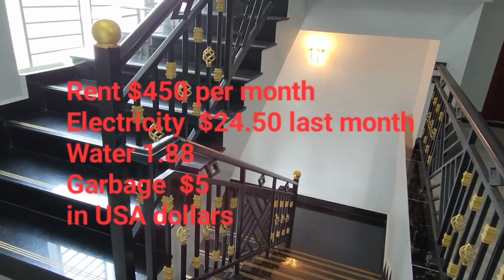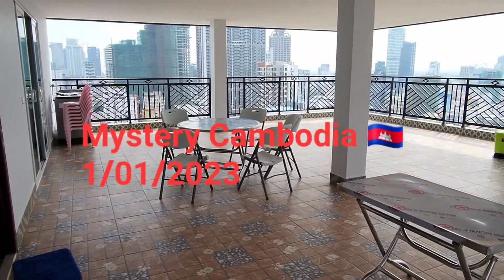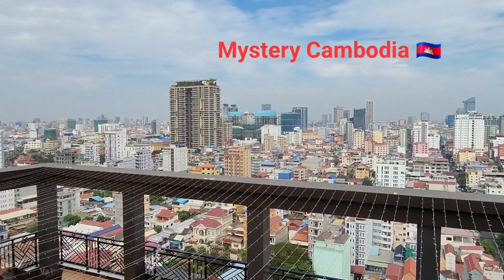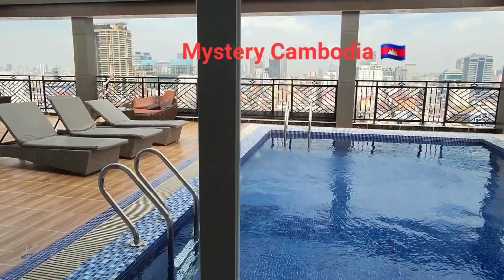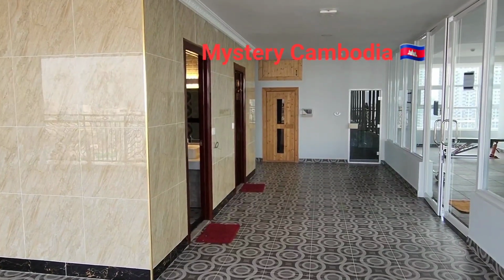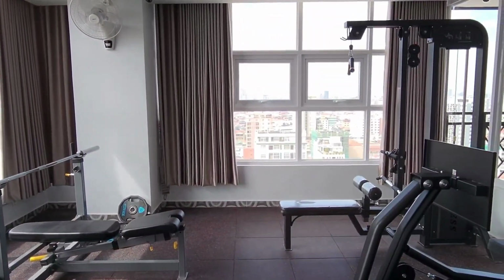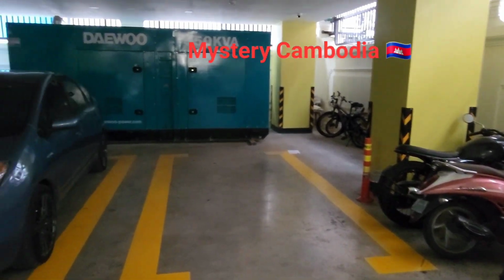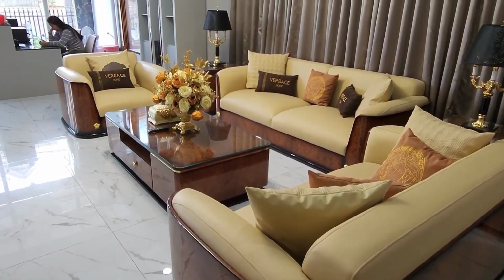🦘 🇦🇺 🇰🇭 Part (3) How To Retire in Cambodia( Phnom Penh) for $700 per month, live in Luxury .Watch.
mystery Cambodia
mystery Cambodia YouTube
YouTube mystery Cambodia
Cambodia
Cambodia 2023
Phnom Penh Cambodia
Phnom Penh Cambodia 2023
Phnom Penh
Asian Games Cambodia 2023
Asian Games Phnom Penh Cambodia 2023
Nightlife Cambodia
Nightlife Phnom penh Cambodia
Retirement
Retirement visa for Cambodia
How to obtain a Retirement visa for Cambodia
Best country in the world for Retirement Cambodia
Retirement Cambodia
Renting apartments Phnom Penh Cambodia
Early Retirement in Cambodia
Cheap Country for Retirement
How to rent apartments Phnom Penh Cambodia
Cooking with Gold
Cooking Steak
24 Carat Gold Food
Budget Restaurants Phnom Penh Cambodia.
Aeon Mall Phnom Penh Cambodia.
DIB Club Phnom Penh Cambodia.
How to obtain a long term visa for Cambodia
Hostess Bars and Clubs Phnom Penh Cambodia
Beautiful Shoes Phnom Penh Cambodia.
Only made in Cambodia
Riverside Walkway Phnom Penh Cambodia
After Dark Phnom Penh Cambodia.
Big Easy Phnom Penh Cambodia.
Sundance Bar Phnom Penh Cambodia
Free Swimming pools Phnom Penh Cambodia
Kep Beach Cambodia
Kep Railway Station Cambodia.
Crab markets Kep Beach Cambodia
Kampot railway station Cambodia
Traveling by Luxury Mini vans Cambodia
Sihanoukville Cambodia
Sihanoukville Railway station Cambodia
Traveling by Train to Sihanoukville Cambodia
Traveling by Train to Kep Beach Cambodia
Traveling by Train to Kampot Cambodia
Travel The New E4 Expressway from Phnom Penh to Sihanoukville Beach Cambodia
E4 Expressway Cambodia
Special Desserts for Adults
Special Desserts for Children
Ochheuteal Beach Cambodia
Serendipity Beach Cambodia
Best Streets for accommodation in Sihanoukville Cambodia
Benny's Hotel Sihanoukville Cambodia
Best Sky Bar Sokha Hotel Phnom Penh Cambodia
Best Sky Bar Sihanoukville Cambodia
Angkor Beach Restaurant Sihanoukville Cambodia
Best Beaches in Cambodia
Best Islands in Cambodia
Cheap accommodation Phnom Penh Cambodia
Cheap Transportation Cambodia
Restaurant 72 Phnom Penh Cambodia
Museum Phnom Penh Cambodia
Diamond island Phnom Penh Cambodia
Koh Pich Island Phnom Penh Cambodia
Best Casinos in Sihanoukville Cambodia
Silk Island Phnom Penh Cambodia
How to Travel In Cambodia
Australians in Cambodia
Australians in Phnom Penh Cambodia
New Zealanders in Cambodia
New Zealanders in Phnom Penh Cambodia
Best Bars and clubs Cambodia
Heart of Darkness Night Club Phnom Penh Cambodia
Pontoon Night Club Phnom Penh Cambodia.
Golden Sorya Mall Phnom Penh Cambodia
Pub Street Phnom Penh Cambodia
Street 51 Phnom Penh Cambodia